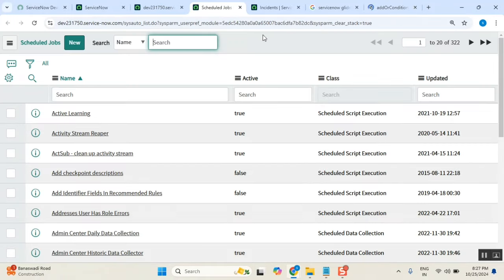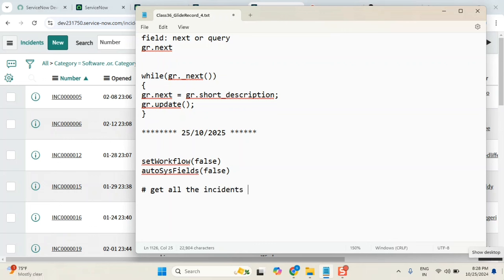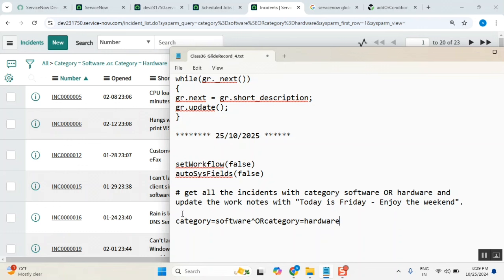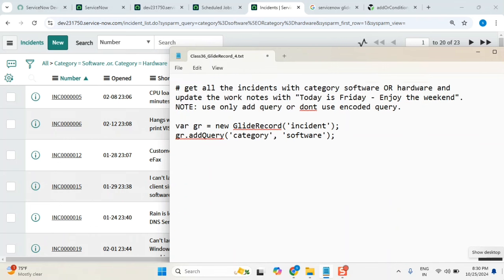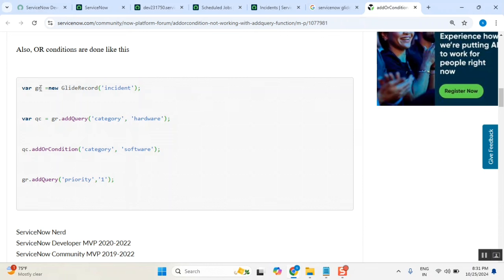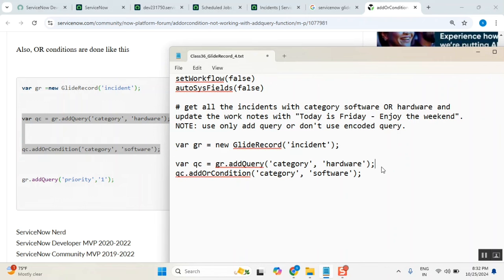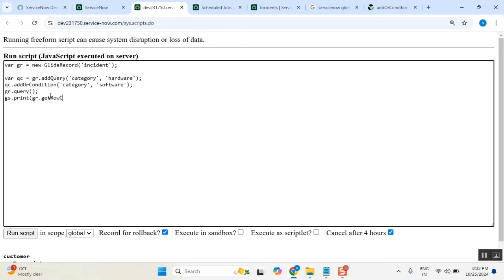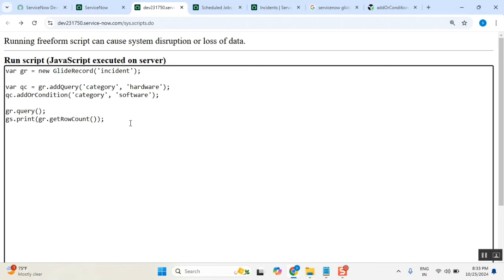Gliderecord "addOrCondition"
Mostly Asked Interview Questions || What are Roles & Responsibilities for 3 years Experience
keeping servicenow project as a model.
this applies to everyone project more or less ..so hope it helps many.

please forward to All needy to are attending interviews

servicenow developer,
servicenow integration,
servicenow training,
servicenow helpdesk,
servicenow adda,
servicenow admin interview questions and answers,
servicenow api,
servicenow application development,
servicenow atf,
servicenow architecture,
servicenow bangalore,
servicenow branding,
servicenow cmdb,
servicenow catalog,
servicenow company,
servicenow change management,
servicenow csm,
servicenow client script,
servicenow community,
servicenow catalog item creation,
servicenow discovery,

servicenow edureka,
servicenow explained,
servicenow events,
servicenow employee center,
servicenow esignature,
servicenow grc,
servicenow gyan,
servicenow grc demo,
servicenow gliderecord,
servicenow glideajax,
servicenow github,
g_scratchpad servicenow,
atul g servicenow,
servicenow hrsd,
servicenow hyderabad,
servicenow hindi,
servicenow itsm,
servicenow in telugu,
servicenow interview,
servicenow javascript,
servicenow job opportunities,
servicenow jobs,
servicenow java,
servicenow job interview questions,
servicenow kida,
servicenow knowledge management,
servicenow knowledge,
servicenow learning,
servicenow ldap,
servicenow notifications,
servicenow now mobile app,
servicenow navigation,
servicenow now mobile app configuration,
servicenow orchestration,
servicenow overview,
servicenow portal,
servicenow ppm,
servicenow portal development training,
servicenow projects,
servicenow platform overview,
servicenow reports,
servicenow support,
servicenow scripting,